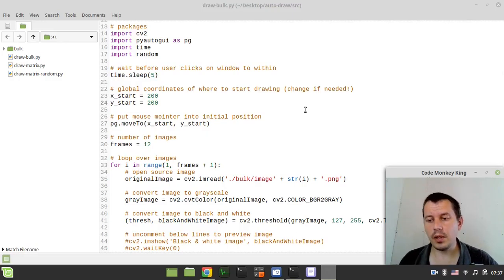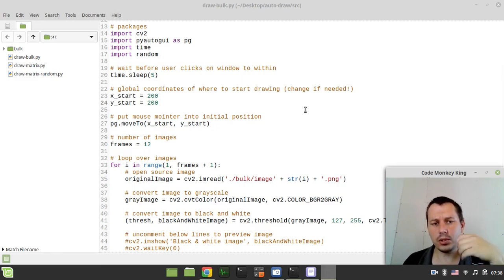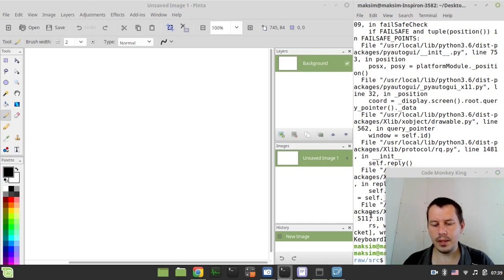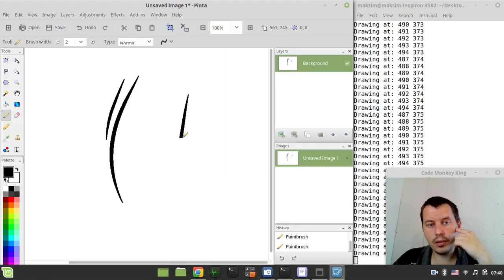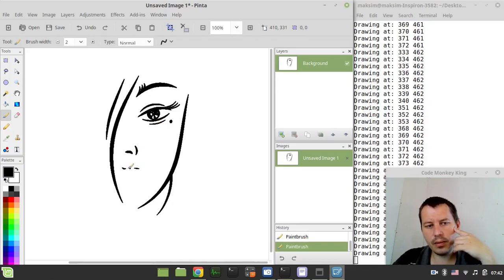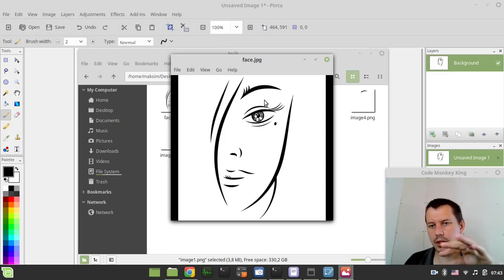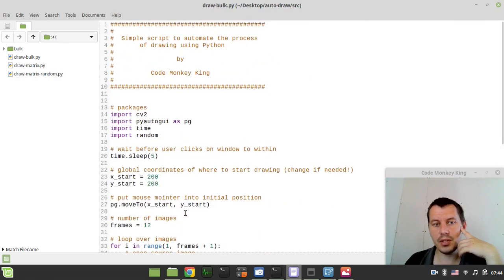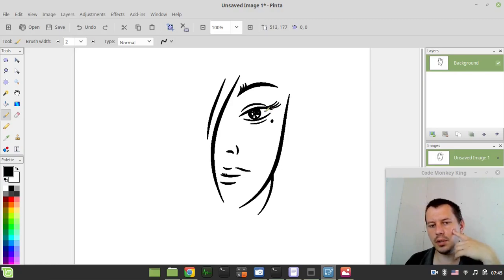Doodly like animation drawing with PyAutoGUI | Drawing automation with python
Demo of an automated drawing in Doodly like style using Python and PyAutoGUI